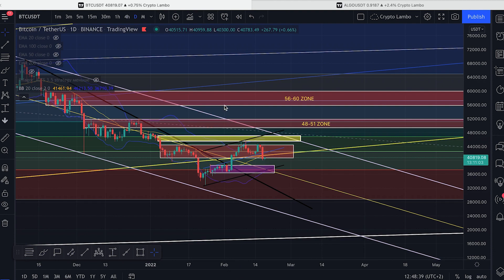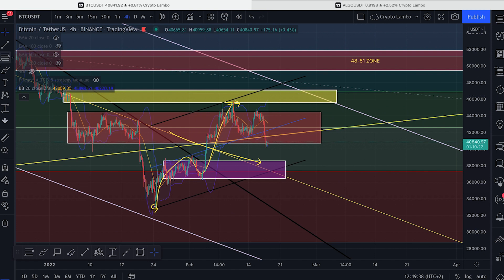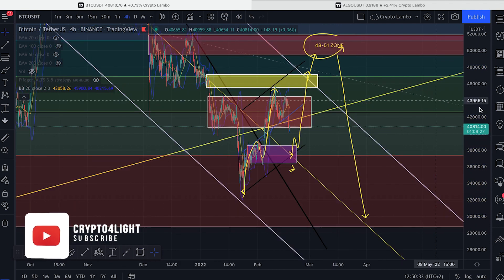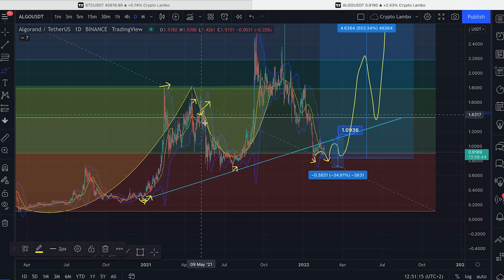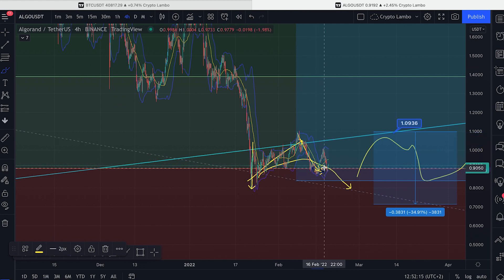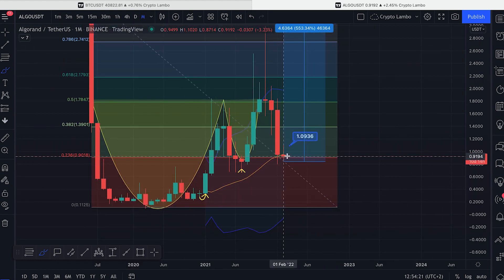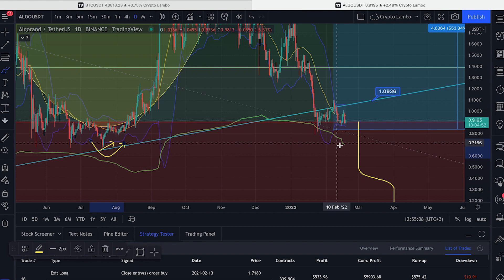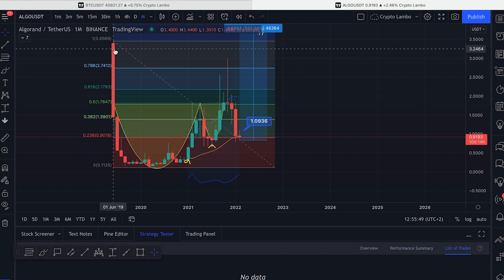ALGORAND - Price Prediction and Technical Analysis February 2022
Algorand have to hold 0.79 cent level, if not we will see so pessimistic picture and can drop even till 0.20 cents, but watch this Algo Price Prediction video till the end to know how big PUMP can we see on a chart if we are hold this crucial level.
🙏Thank your for your support.
👍 Let's hit 100 likes on this video, press the like and write a comment with your ideas about next move for this coin!

In this video we will also look at the following indicators and metrics on 🔥 :
-  RSI Indicator
-  Long vs. Short Ratio Positions on Binance
-  MACD Indicator
-  Check Fibonacci Retracement
-  Potential forming patterns on chart
-  Potential good enter or exit points
-  Local and global price targets

Topic keywords